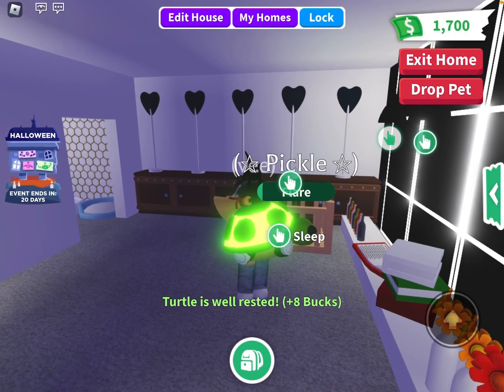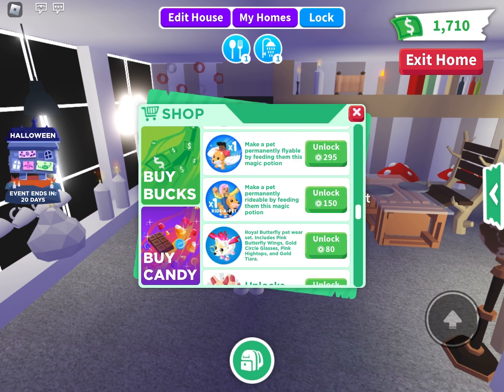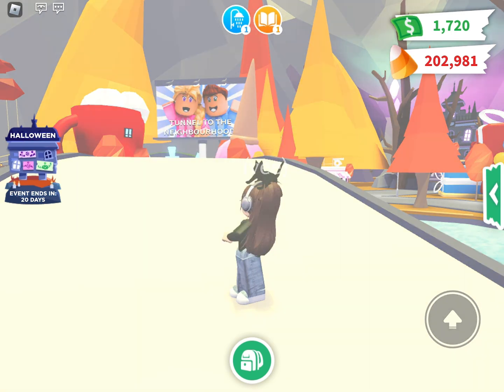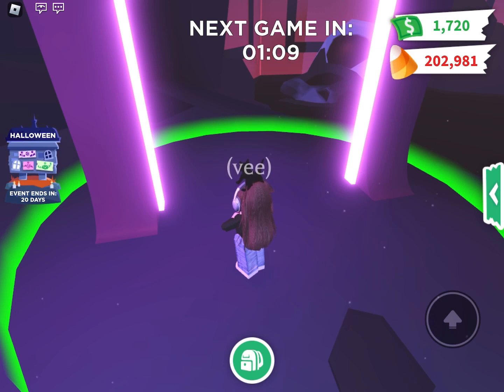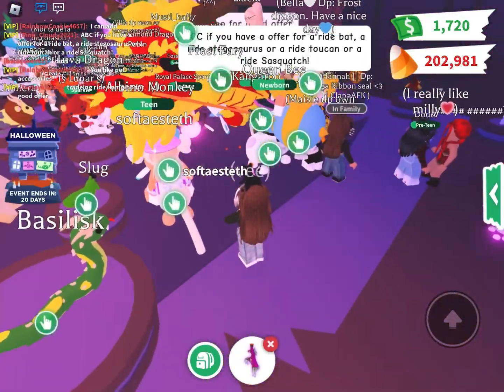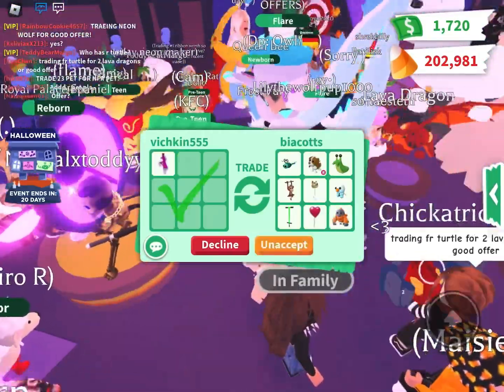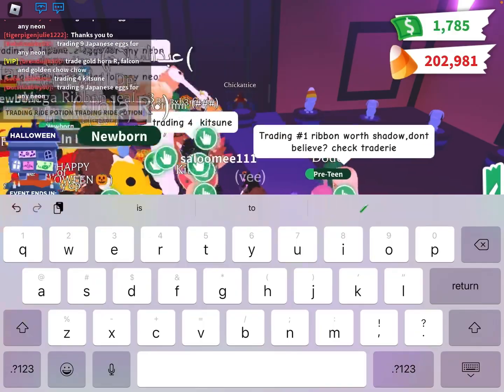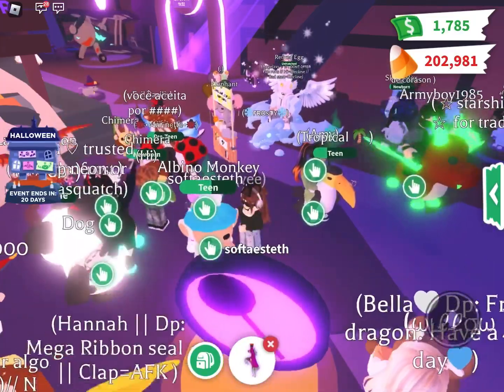How to be RICH in adopt me 1010 (tips, hacks and more)